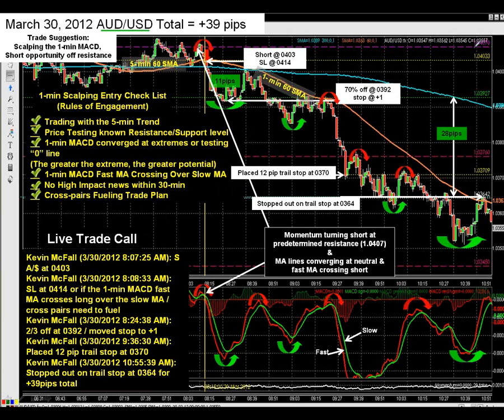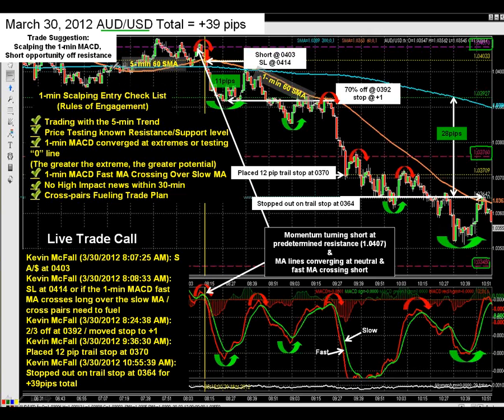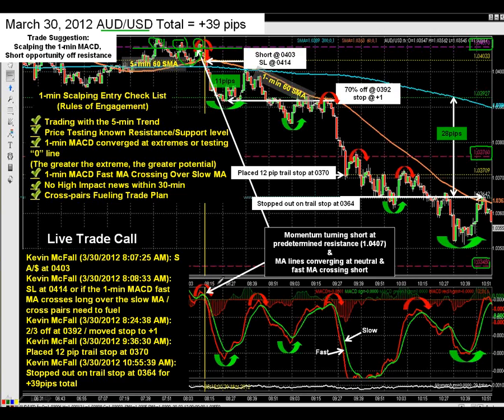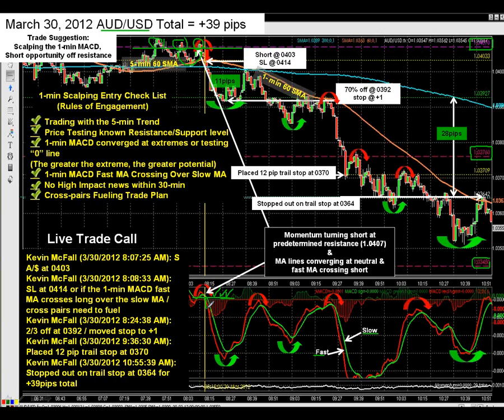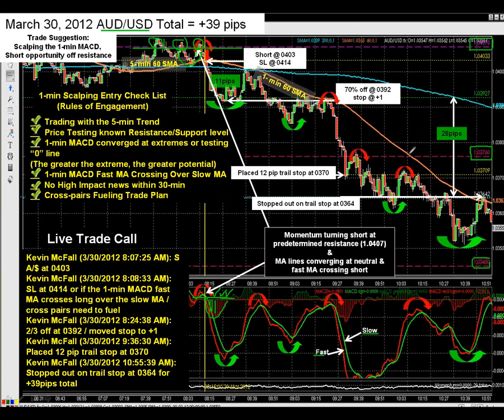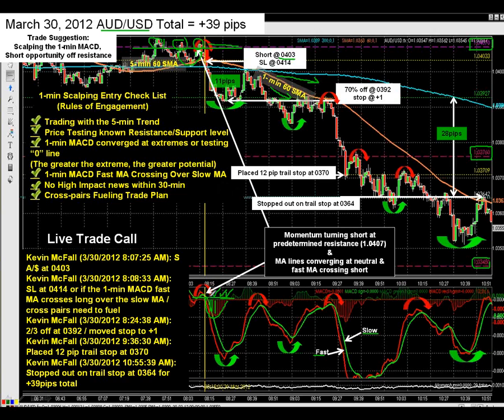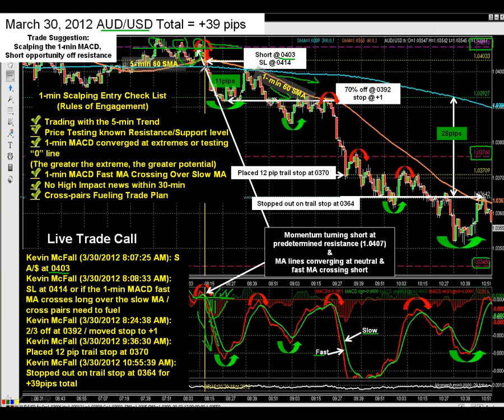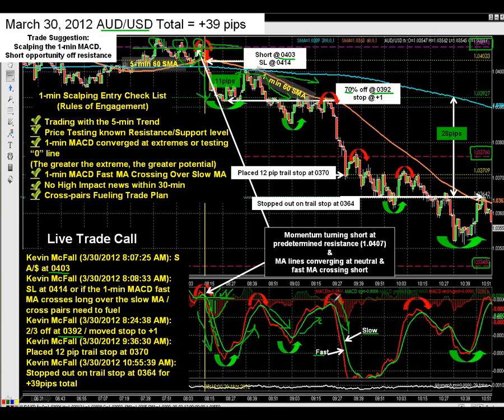Live Trade 032812US.wmv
Results from last week's (March 28th) "live trades" for 39 quick pips / Only risk 10 pips per trade. All trades are time-stamped for back testing and credibility.